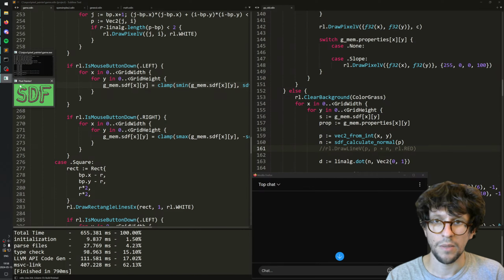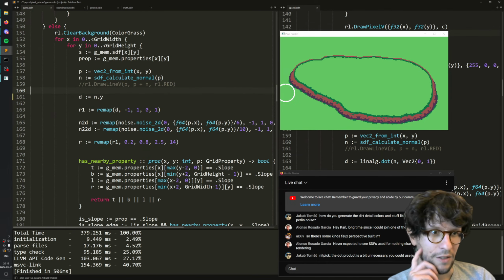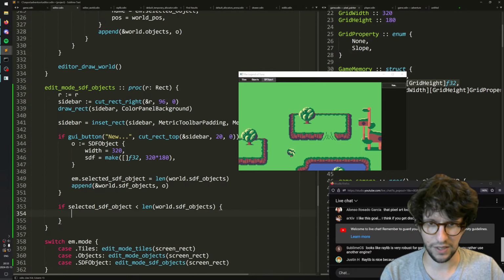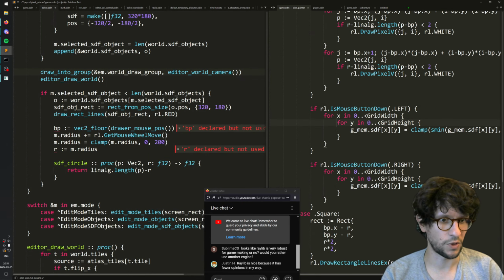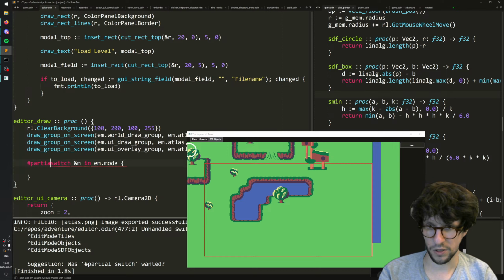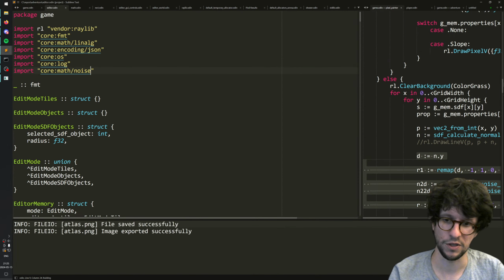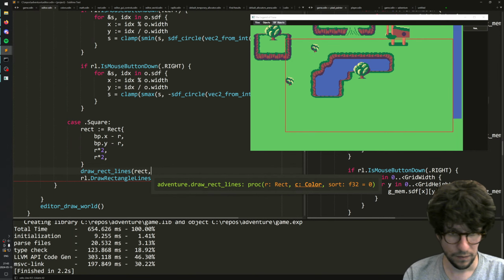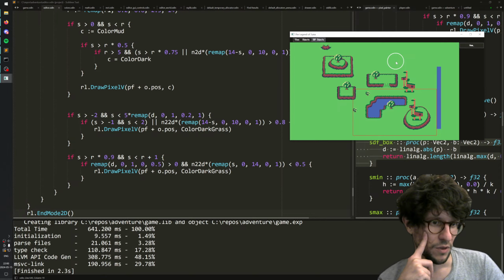Adding SDF 2D terrain painter into my game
I made a 2D terrain painter (patrons can see code The terrain painter is currently just a prototype, but I want to move the tool into my adventure game prototype.

For Patrons with source code access: Code for terrain painter is and the work done on today's stream is